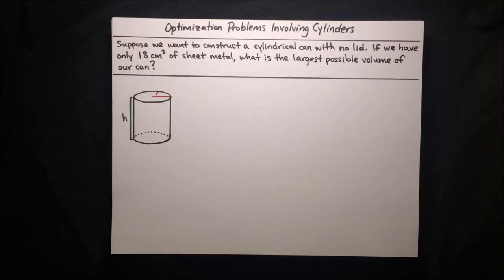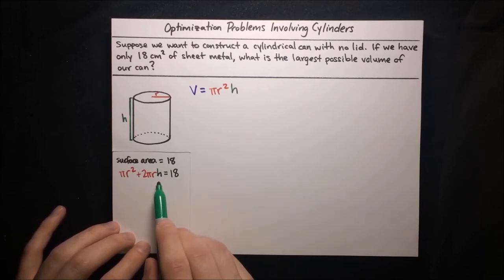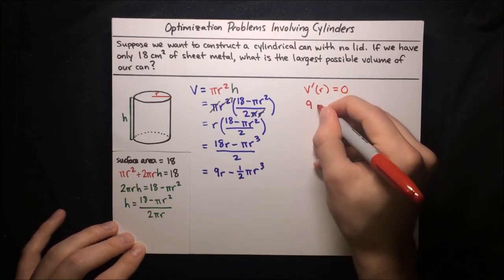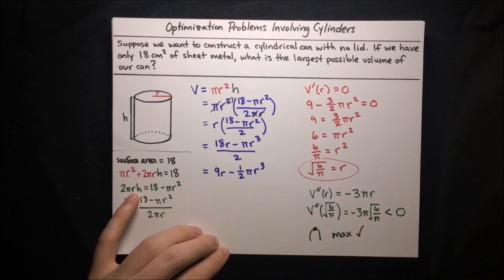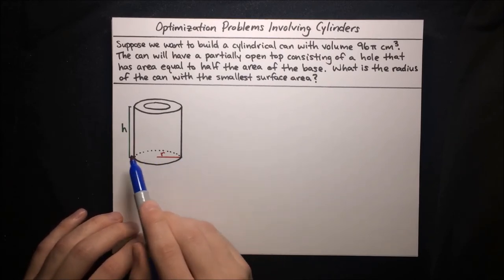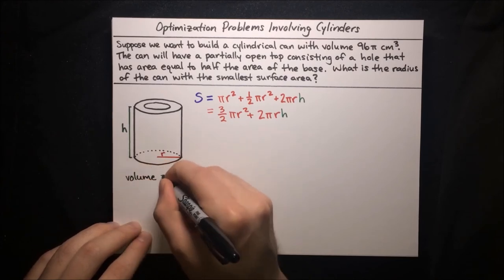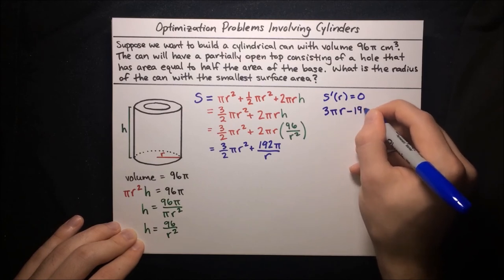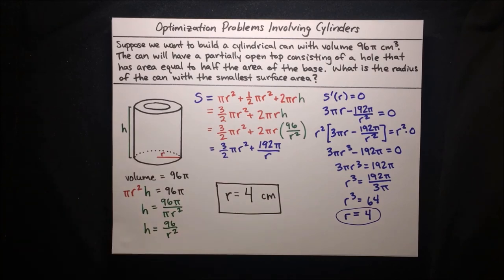Optimization Problems Involving Cylinders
By MathAcademy.com. This video will teach you how to solve optimization problems involving cylinders.